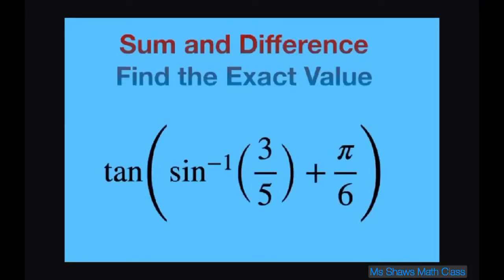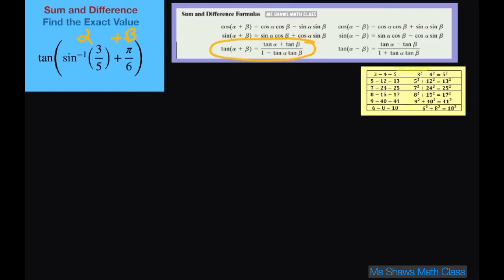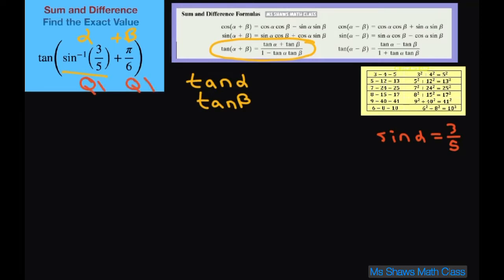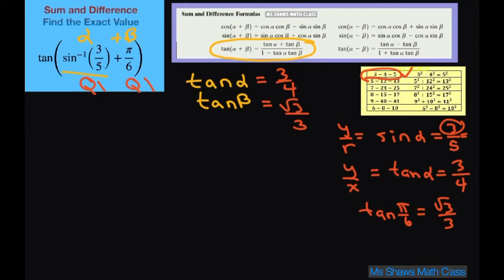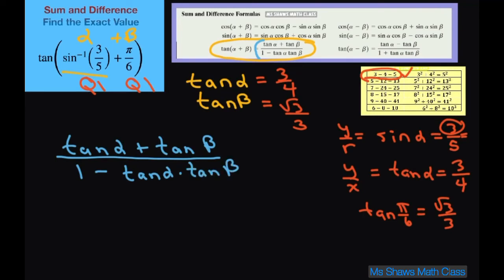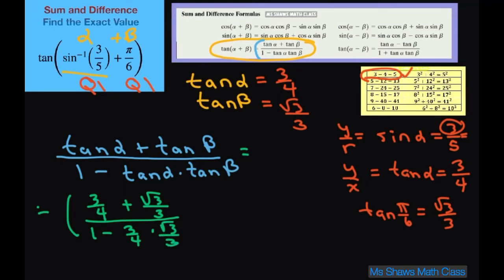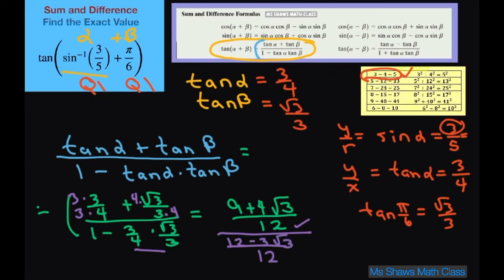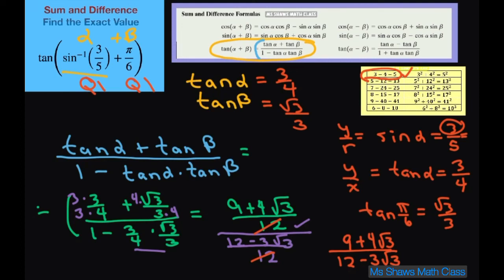Find the exact value tan(sin^(-1)(3/5) + pi/6). Sum and Difference Formula